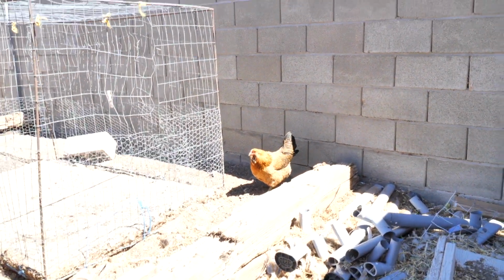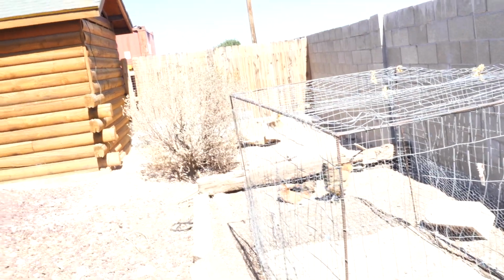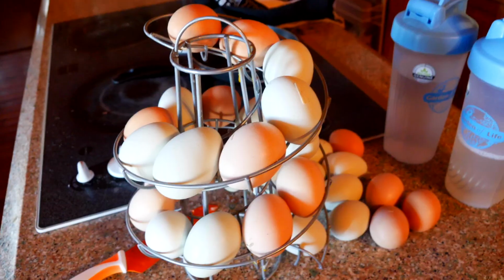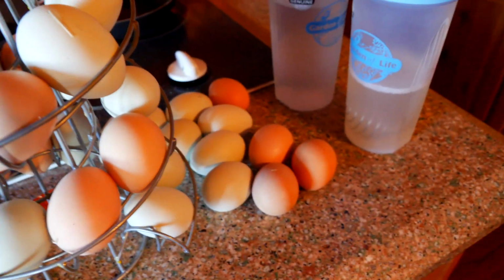And I Are About To Be Neighbors! Daily Dash - Money Tips, Business, Finance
Sign up with my link to work for Doordash!

Checkout my Entertainment podcast!

Join Robinhood with my link and we'll both get a free stock 🤝

OffAxisAthletics.com

My Channel is dedicated towards helping new entrepreneurs, business owners, and individuals looking to make more money on side hustle apps in the rideshare or delivery service business and further their career of entrepreneurship while giving out as much free advice and knowledge as I can.

Pedro Doordash Santiago And I Are About To Be Neighbors! Daily Dash   Money Tips, Business, Finance